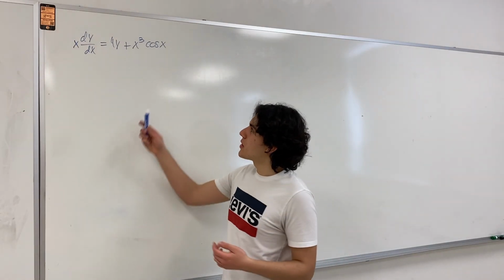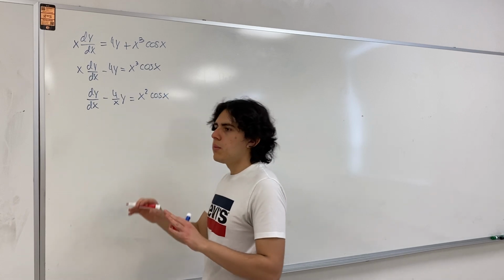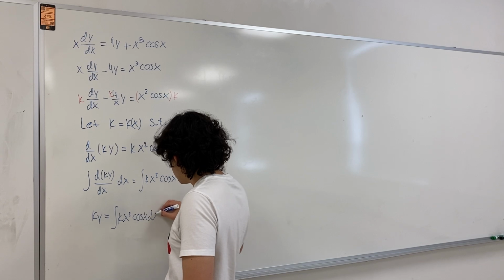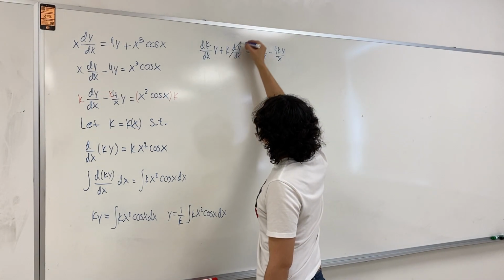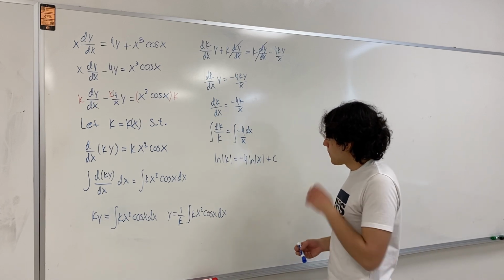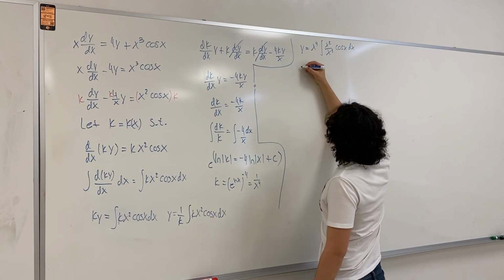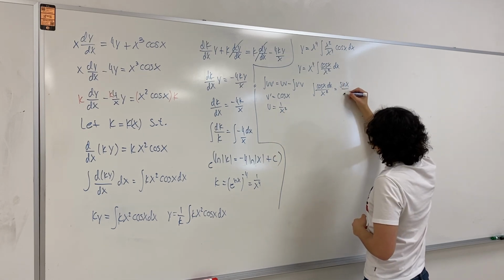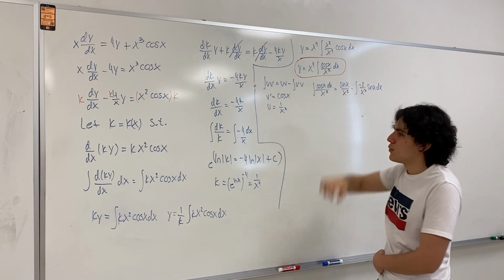Integrating Factor Method | First-Order Linear Differential Equations